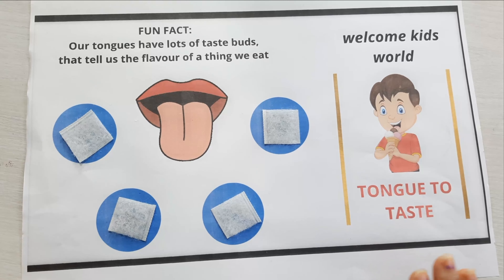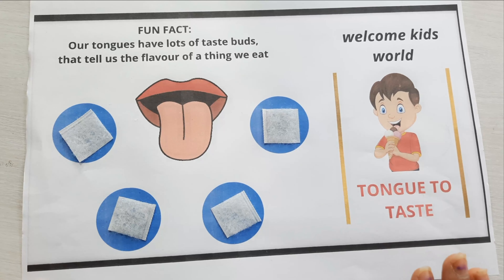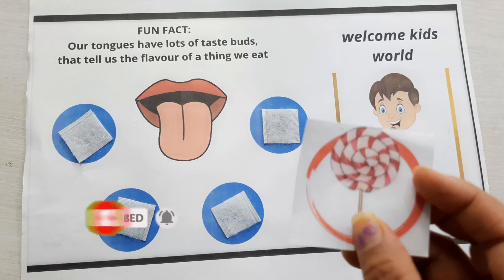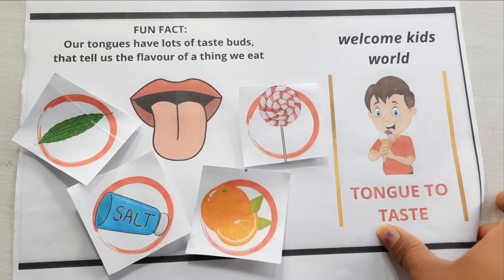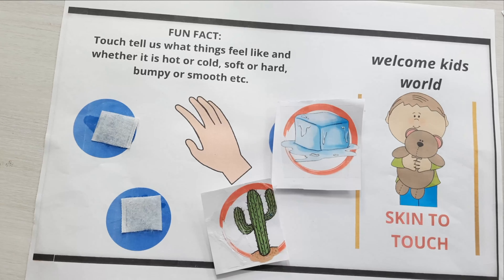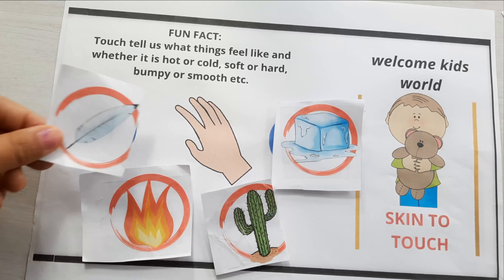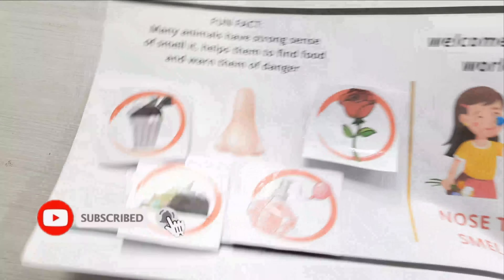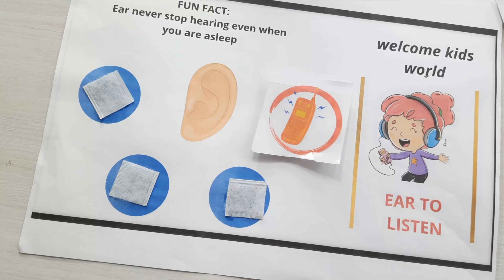Five senses | The Five Senses for Kids | Easiest way to teach five senses to preschoolers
Purchase products used in video :
Hook and loop DOT tape self adhesive tape
Hook and loop tape self adhesive tape

The five senses of hearing, touch, sight, taste and smell are the primary means we use to gain new knowledge. Teaching the kids about the five senses (sight, smell, sound, taste, touch) is a good way to help them understand their bodies. A lesson in the five senses is also great for self esteem because they are discovering new and exciting things about themselves.